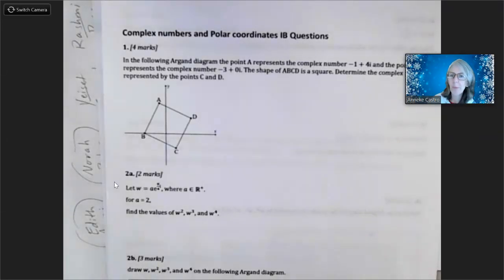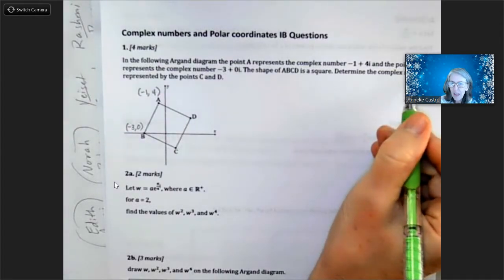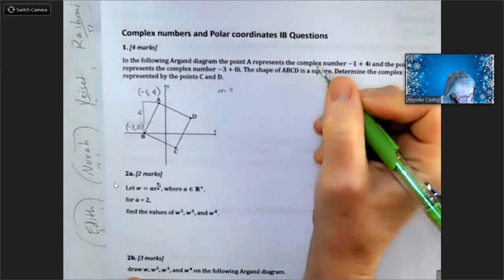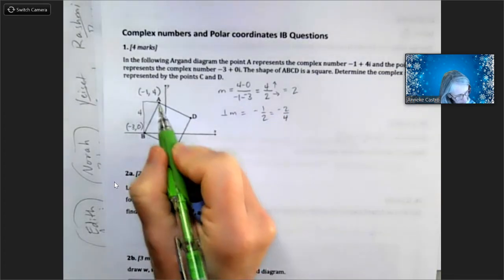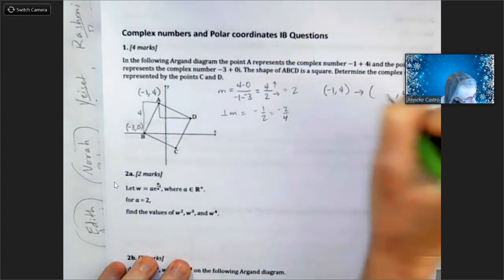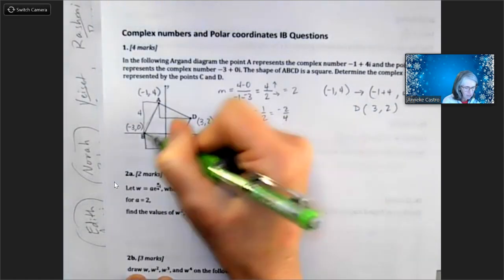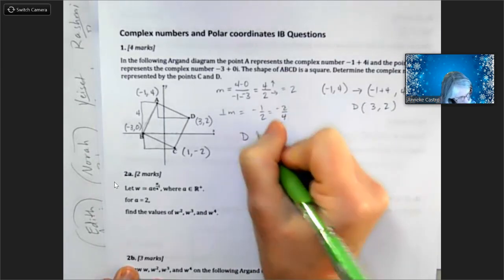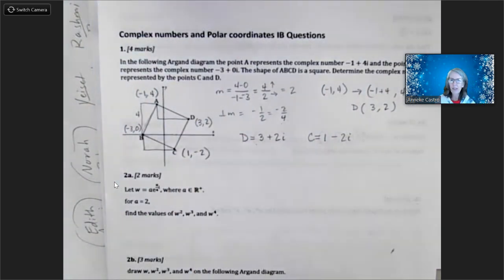Complex numbers on an Argand diagram example H8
Finding the coordinates of complex numbers on an Argand diagram.
IB Math Apps AHL 1.12 The complex plane.